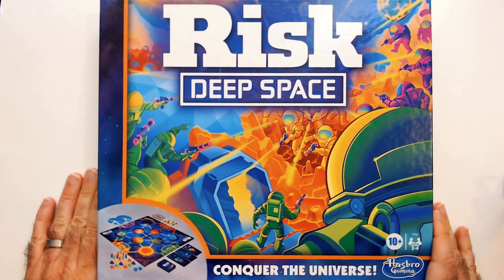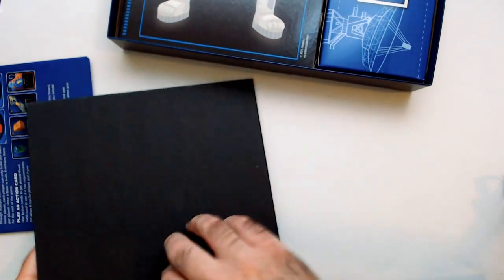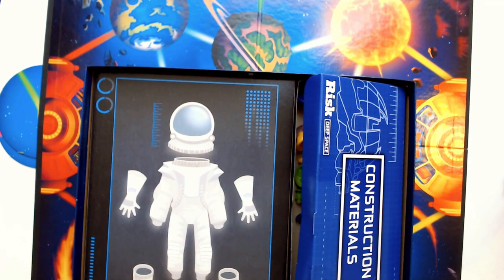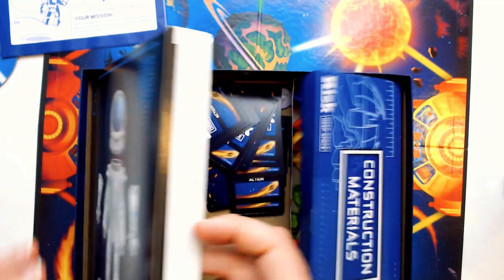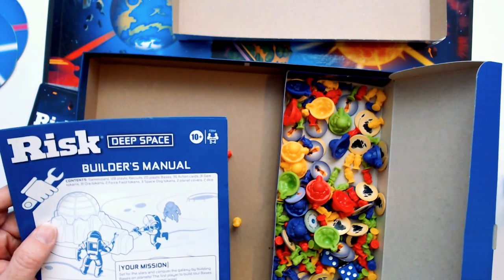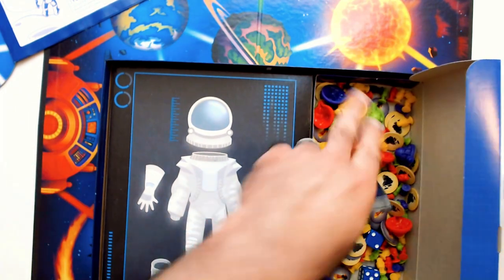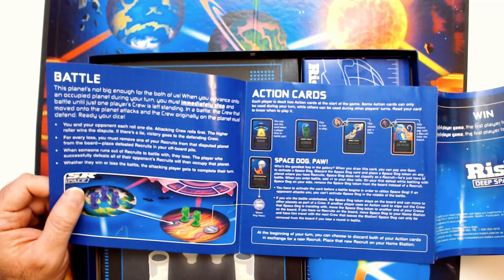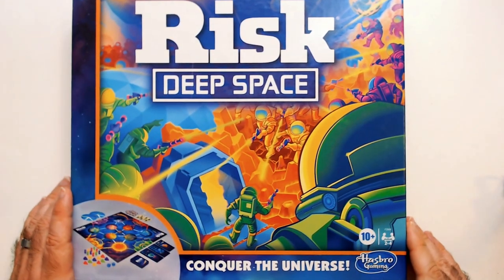Risk Deep Space Board Game UNBOXING Thrift Find